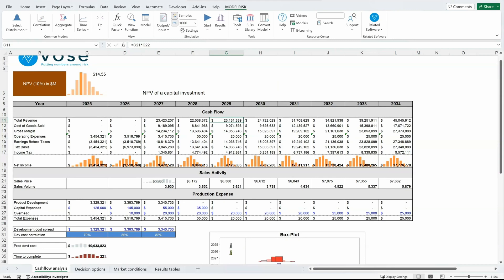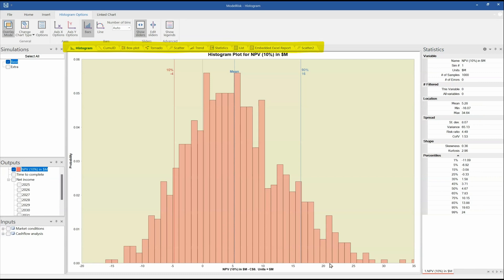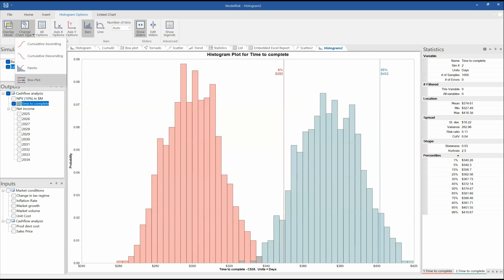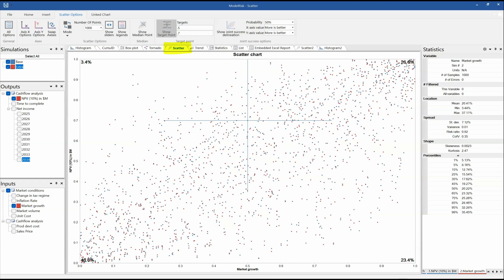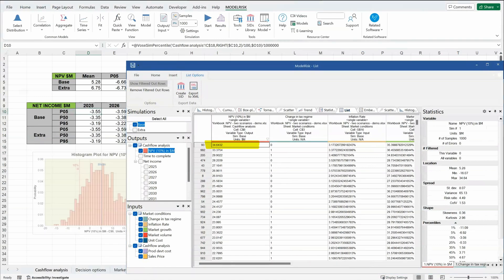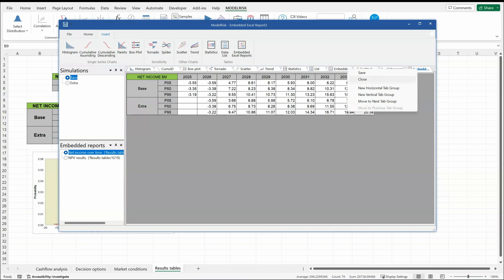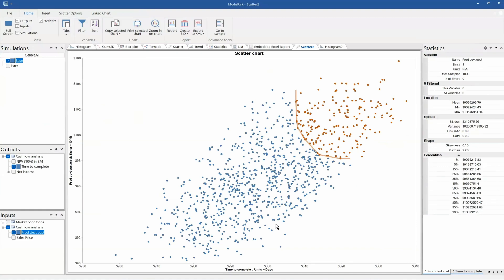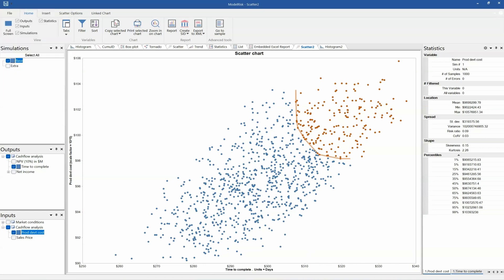Overview of how ModelRisk presents results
Demo of the risk analysis results charts, analytics and reporting capabilities available with ModelRisk
*Follow along by downloading the example model from the video:*